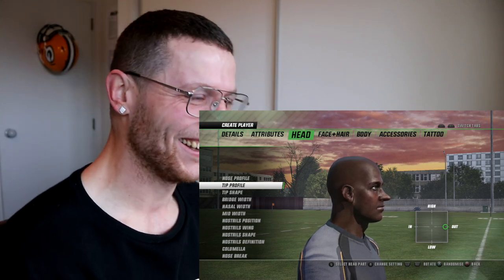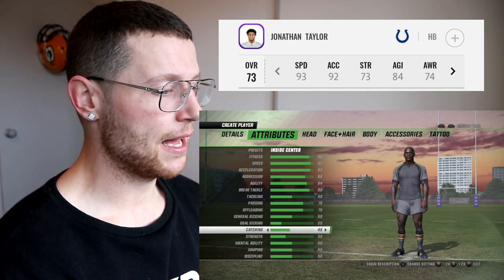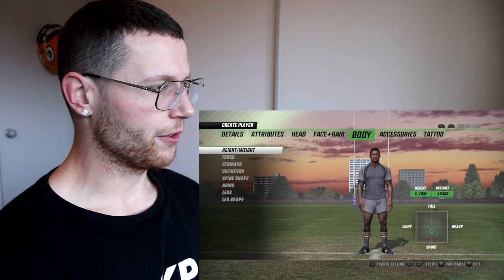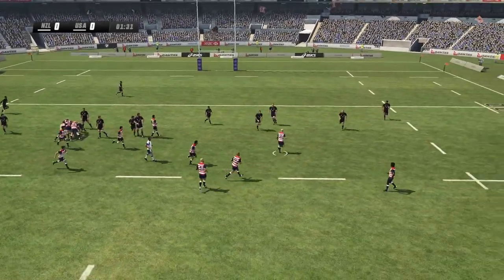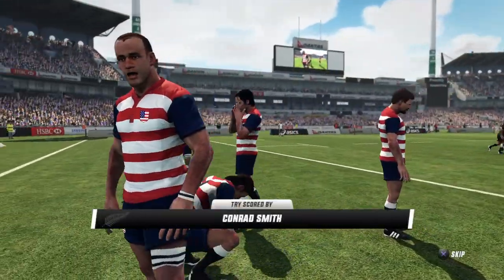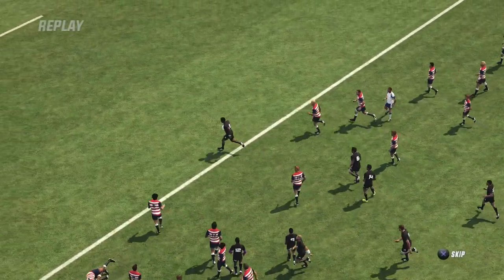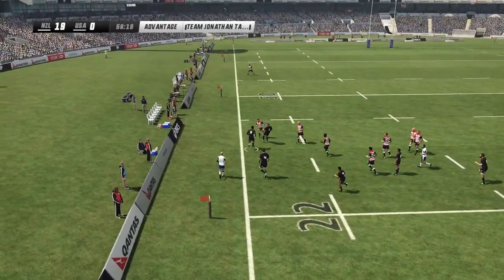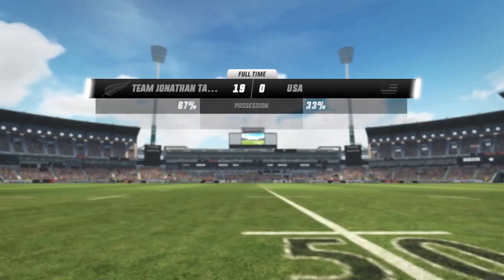*NFL vs RUGBY* I created JONATHAN TAYLOR as a rugby player on Rugby Challenge 3!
Sup everyone and welcome back to another PS4 reaction video! In this video I take College Football Superstar RB Jonathan Taylor and chuck him in the deep end with The Mighty New Zealand All Blacks!

In this series of videos I create a selection of NFL & College Football Superstars on a rugby video game titled RUGBY CHALLENGE 3.

I attempt to create the NFL player profile as closely matching to their MADDEN profile as possible and then throw them in a game of international rugby against the old home rival, The USA Eagles.

Each game is 10 minutes in length and played in a random international rugby stadium with random weather conditions. I had heaps of fun making these videos and I hope you enjoy them too!

*JONATHAN TAYLOR IN THE NFL*

NAME: Jonathan Taylor
POSITION: Running Back
AGE: 21
HOMETOWN: Salem, New Jersey
HEIGHT: 5 ft 10 in (1.78 m)
WEIGHT: 226 lb (103 kg)
HIGH SCHOOL: Salem High School, NJ
COLLEGE: Wisconsin
NFL DRAFT: 2020 / Round: 2 / Pick: 41
NFL TEAMS: Indianapolis Colts (2020–present)

*JONATHAN TAYLOR IN RUGBY*

NAME: Jonathan Taylor
POSITION: Inside Centre
NUMBER: 12
AGE: 21
COLLEGE: Wisconsin
RUGBY TEAM: The New Zealand All Blacks